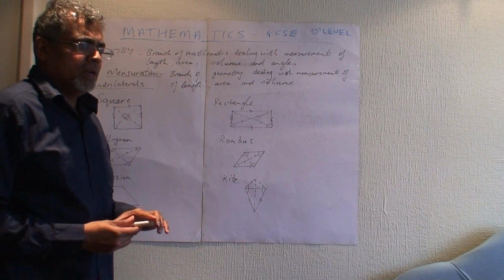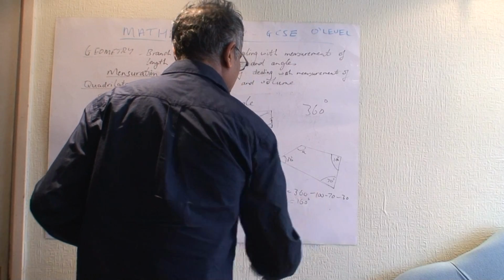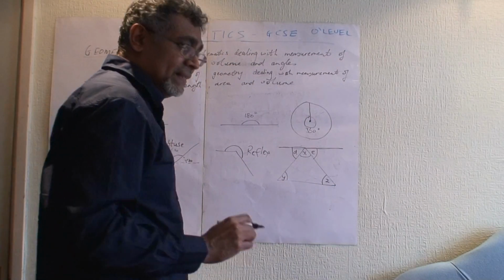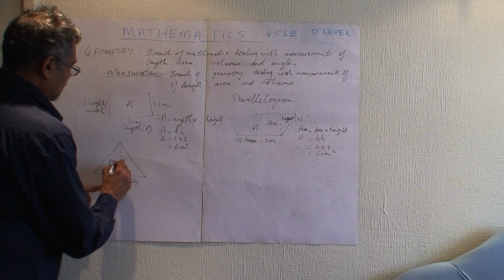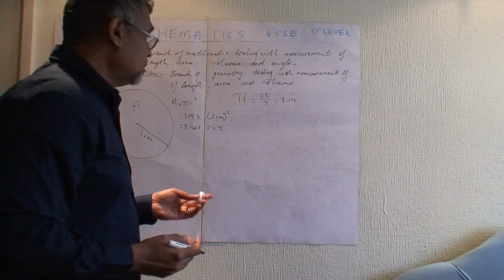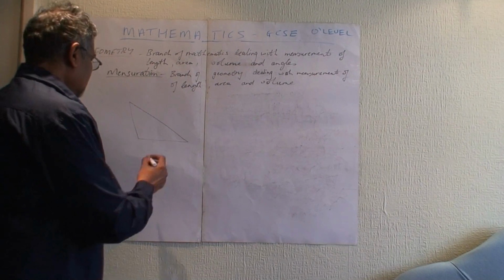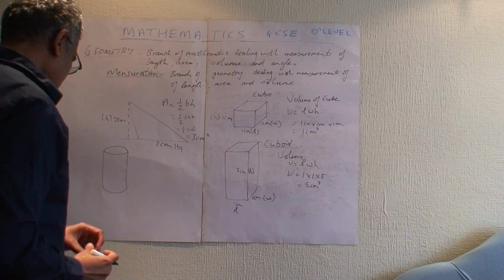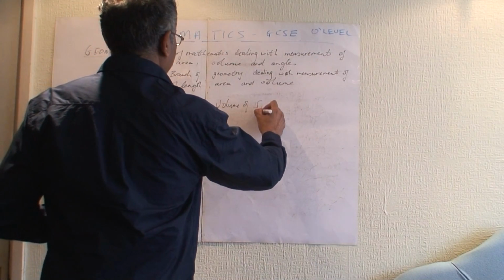Geometry - Branch of Mathematics